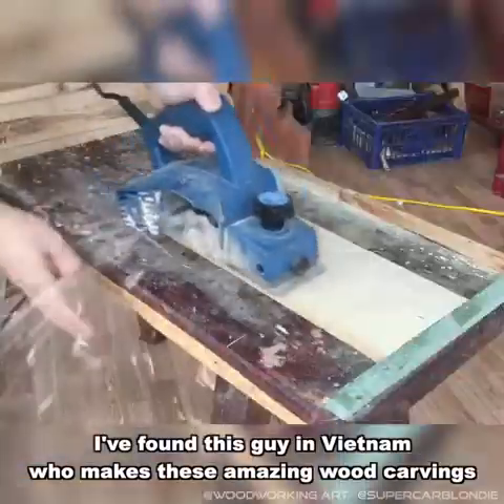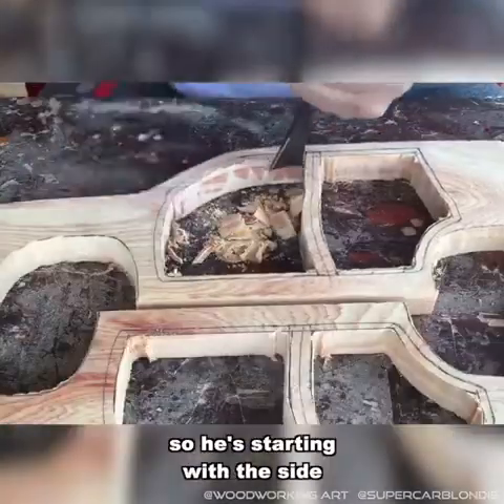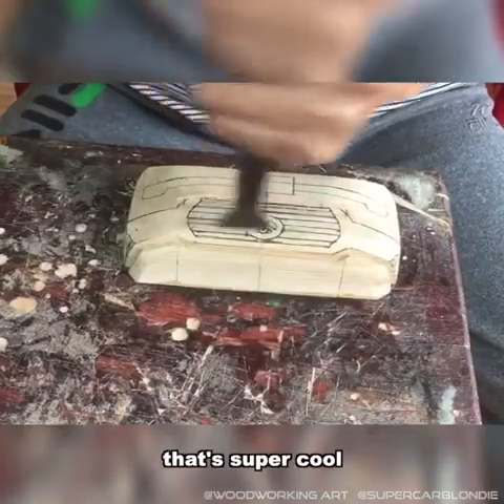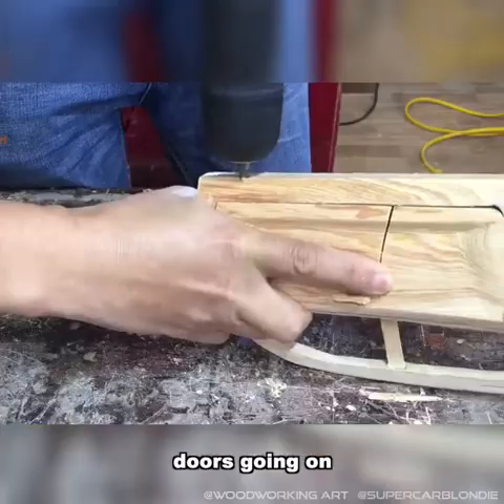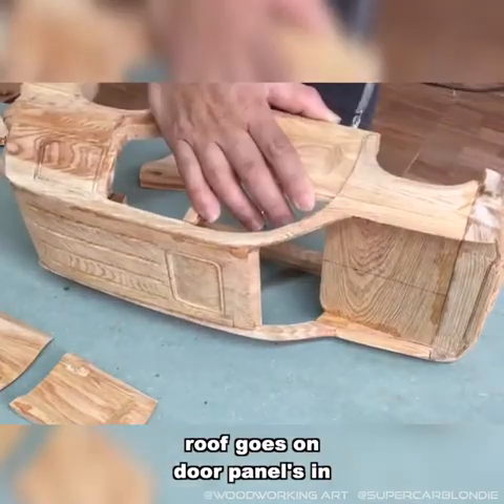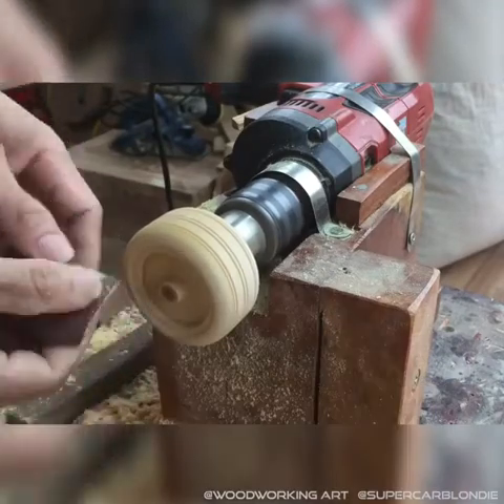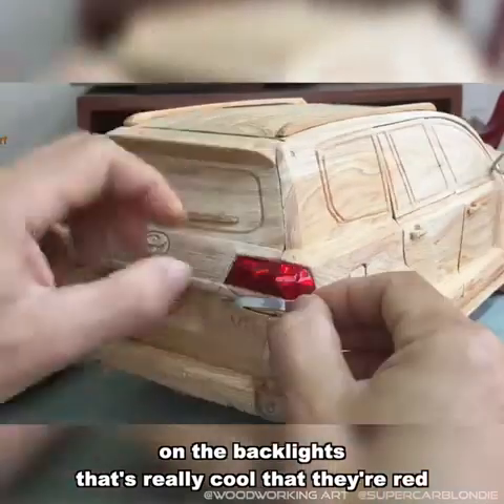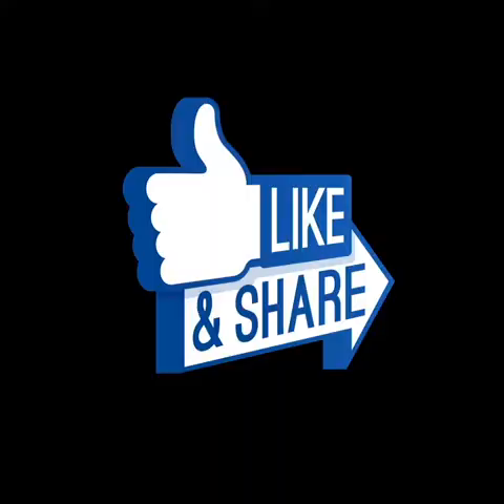Woodwork Art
design